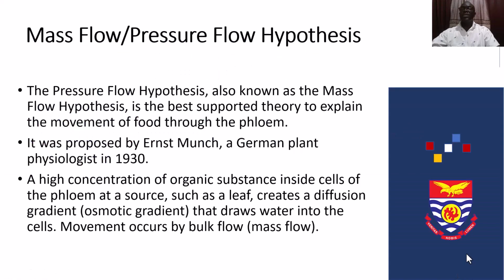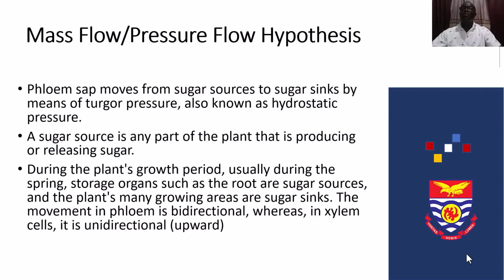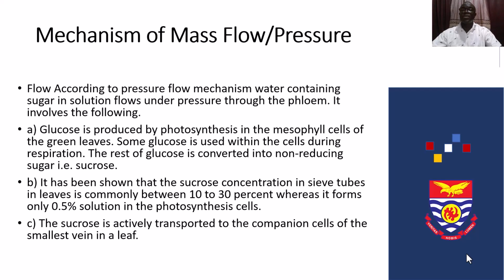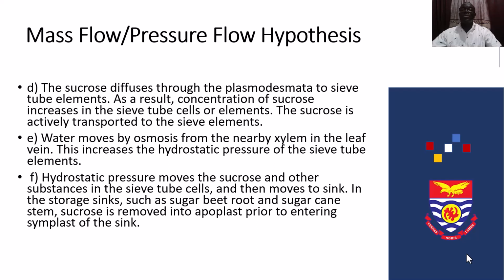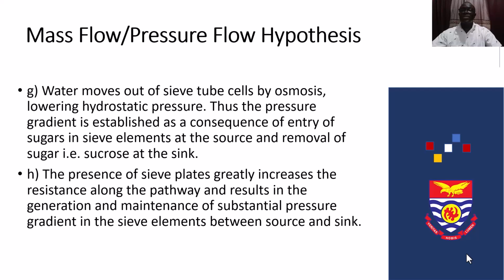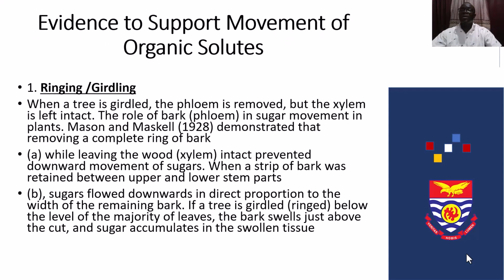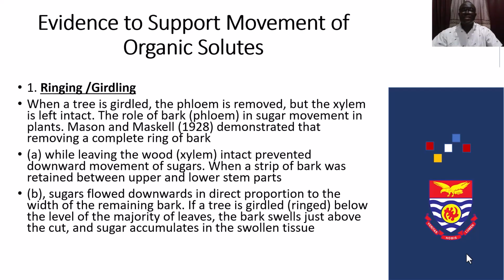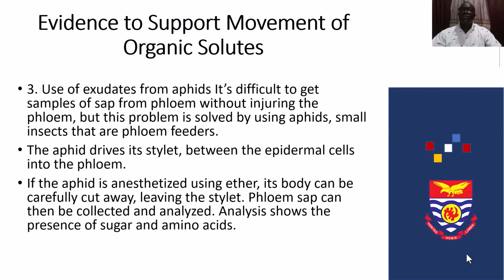Plant Physiology Unit 5 Session 5